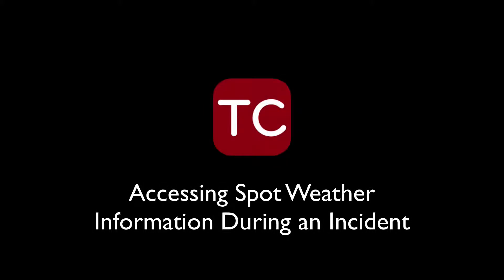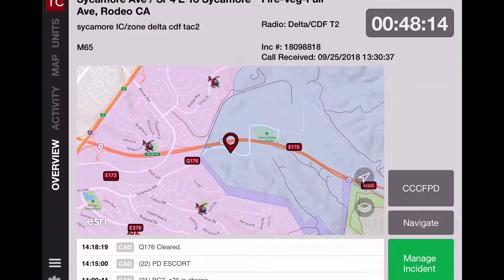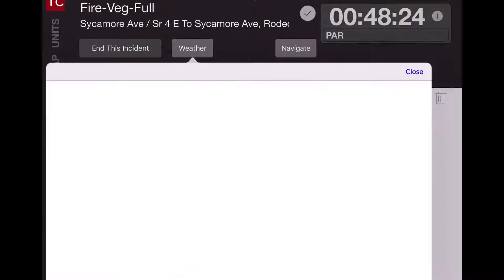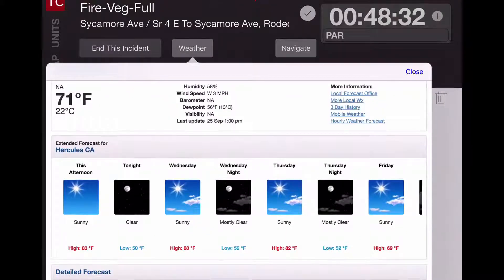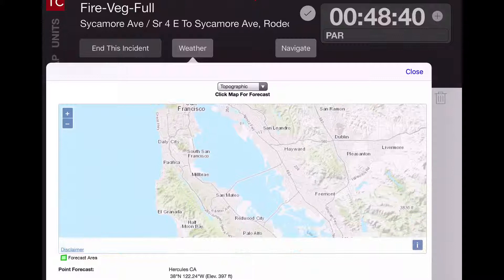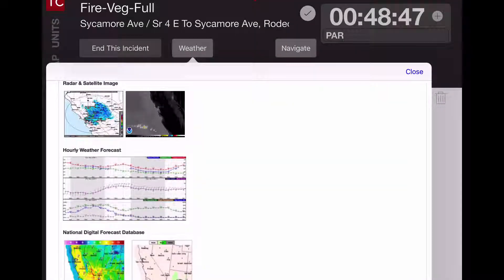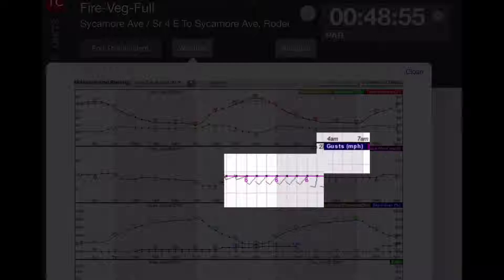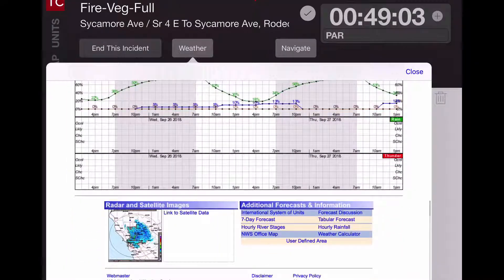Accessing Spot Wesather Information During an Incident